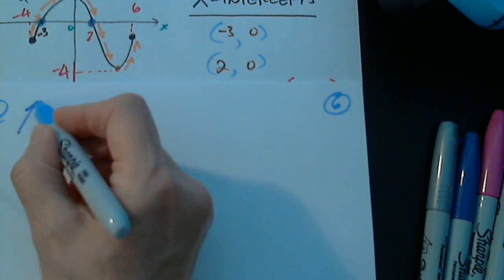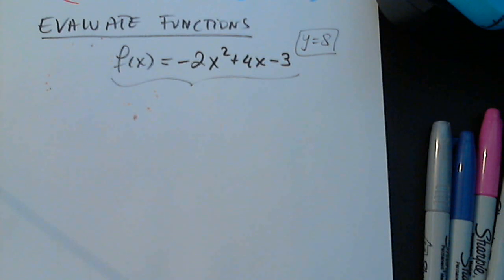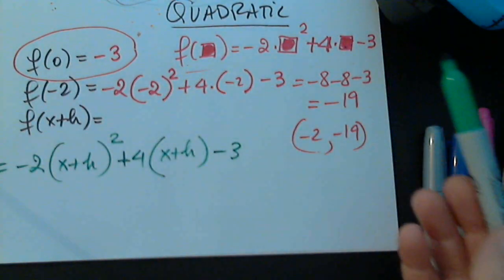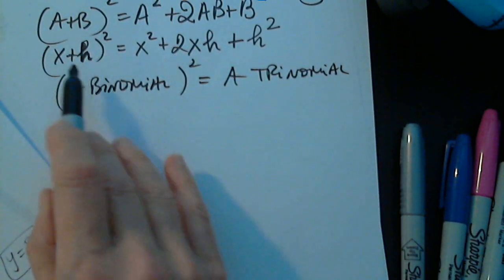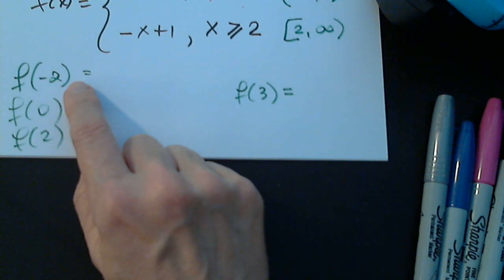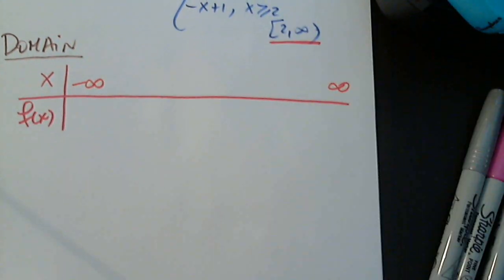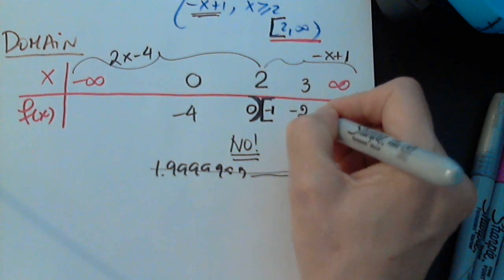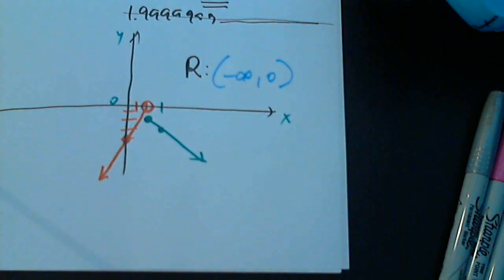College algebra functions part 3 September 26